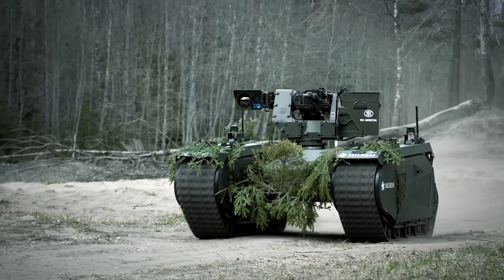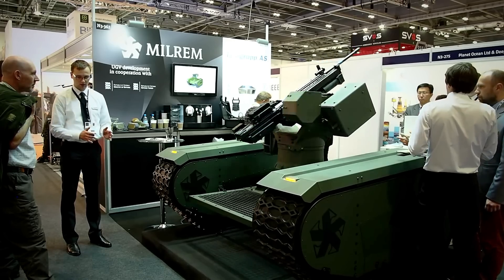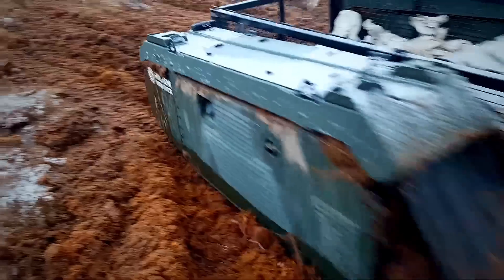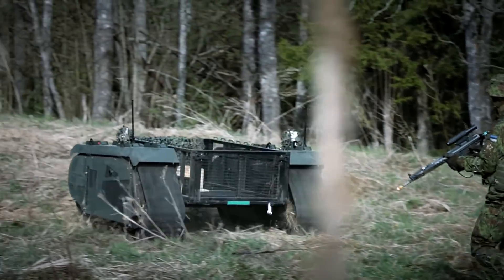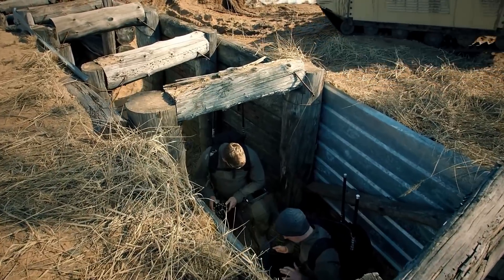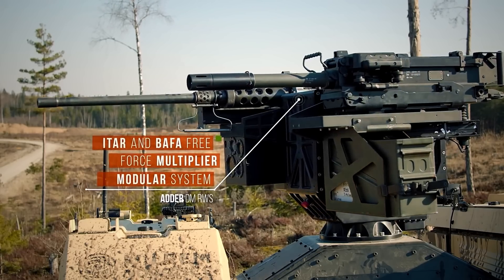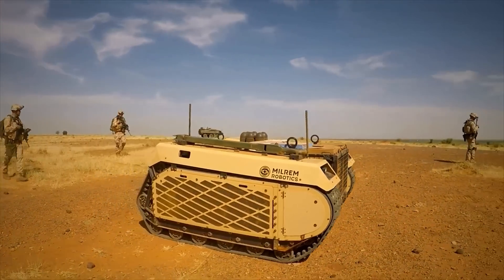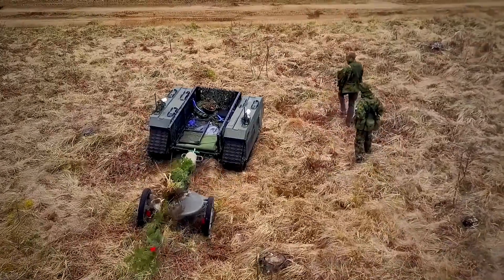Milrem THeMIS Machine Gun Sentinel Drone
The Milrem THeMIS brand-new war robot made its debut at the 2016 Singapore Air Show, with expectations immediately going through the roof about its capabilities to revolutionize ground warfare and European defense mechanisms.

Versatile as its design is, the ground-based armed drone vehicle can execute several tasks ranging from cargo to weapon deployment to medical evacuation. But most importantly, THeMIS facilitates real soldiers’ missions by covering such matters while human elements can concentrate on other areas on the battlefield.

Built by Milrem Robotics in Estonia, the unmanned ground vehicle has thus far passed all its required tests and trials, and was deployed to actual conflict zones in Africa as recently as 2019.

However, its true potential is yet to be seen, and many enhancements are on the way, with several European countries having already joined forces to create the perfect robot soldier.

As journalist Kelsey D. Atherton put it: “When robots go to war, they will be short, squat, and in bodies unlike those of humans.”

LH6OQD6TBEVEJJ6U
3A0MBUJZDVUZQEBC
HKM8T6W4QLJHH6RB